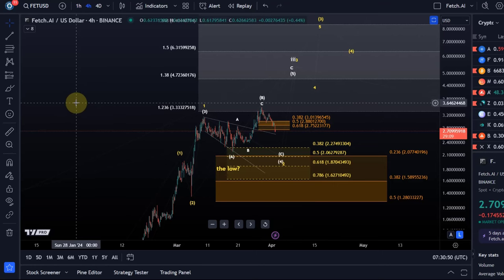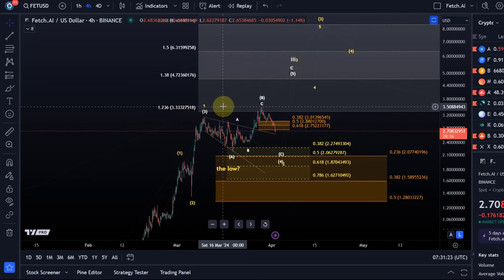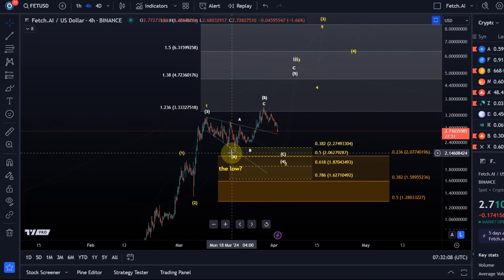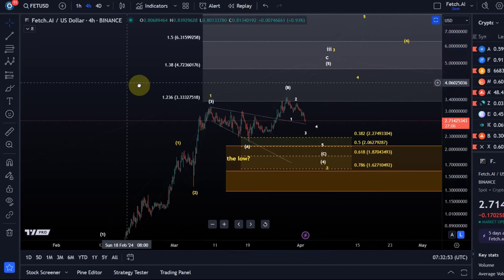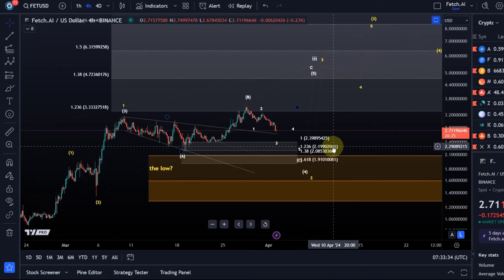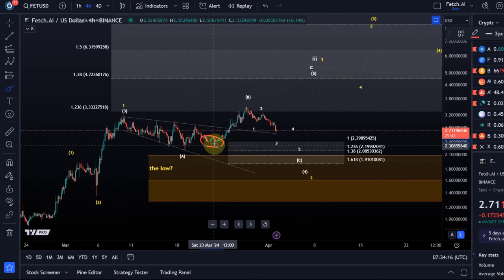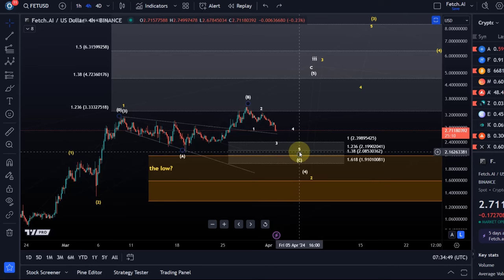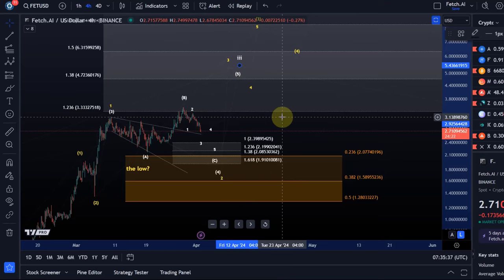FETCH.AI FET Price News Today - Technical Analysis and Elliott Wave Analysis and Price Prediction!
Trade on Coinbase:
Receive $10 in BTC (see terms on website):

Trade on Kucoin:
Receive a 20% fee discount:

Trade with Trading212:
Receive shares worth up to $100: